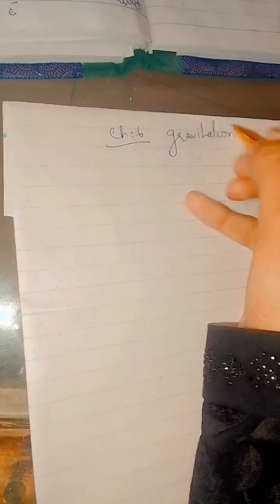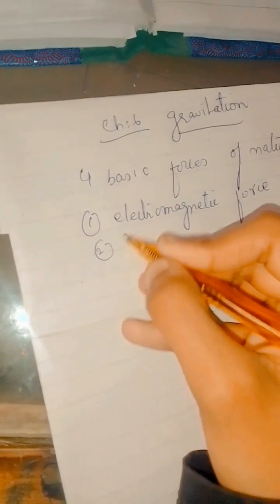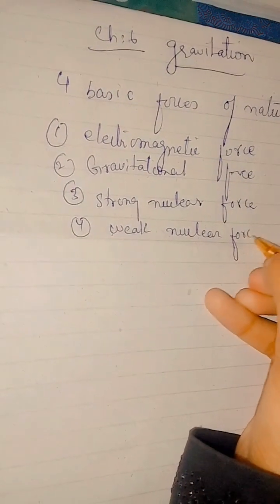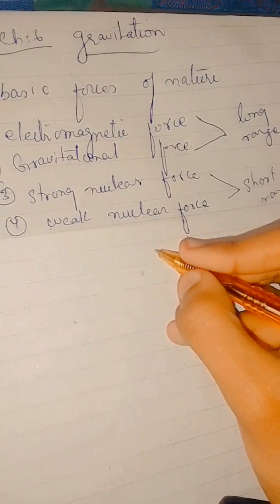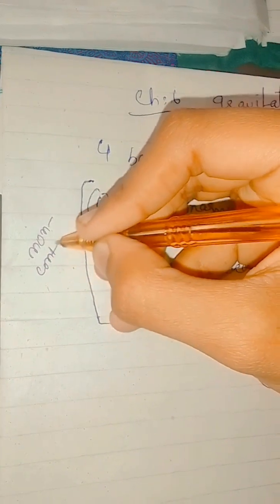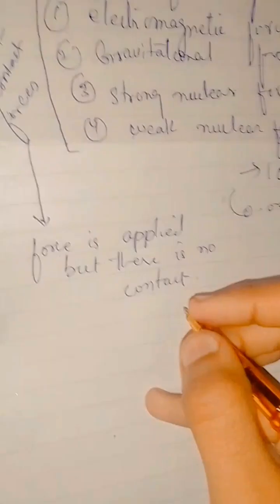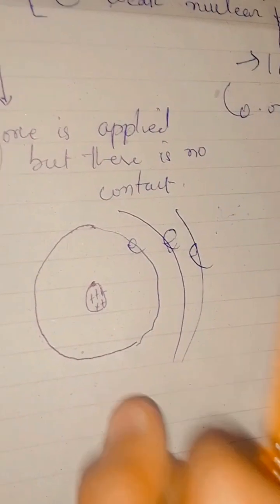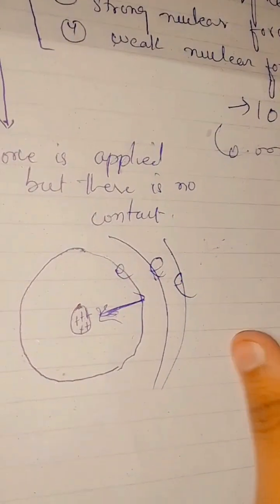gravitation ( chapter :6) introduction